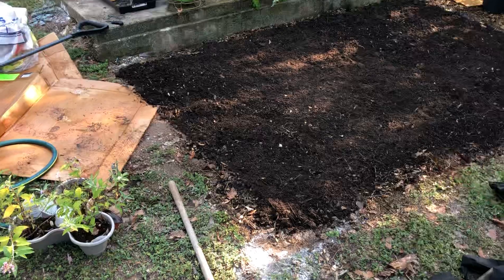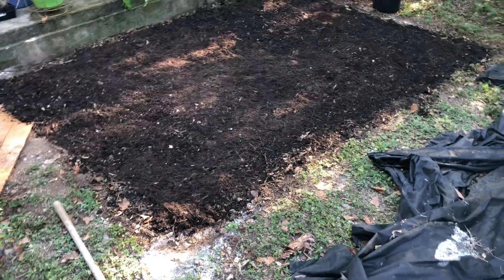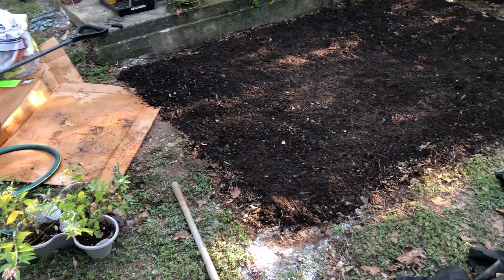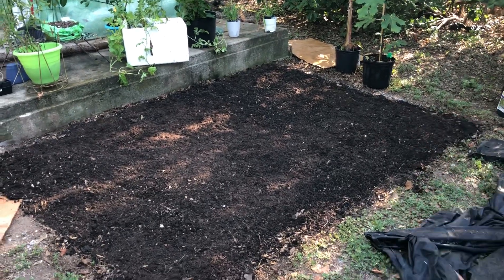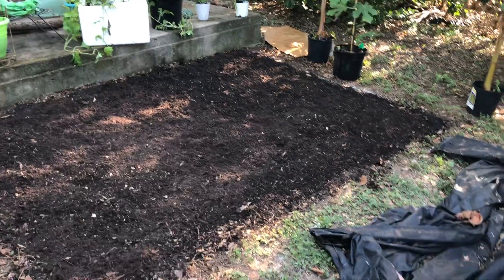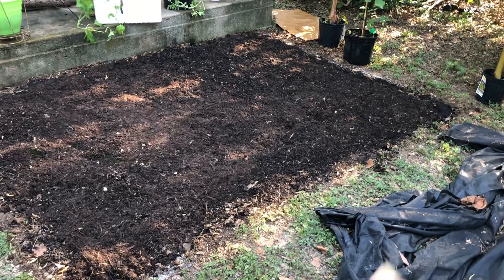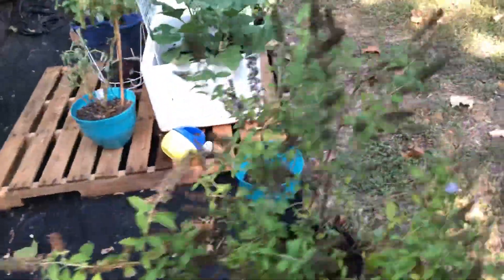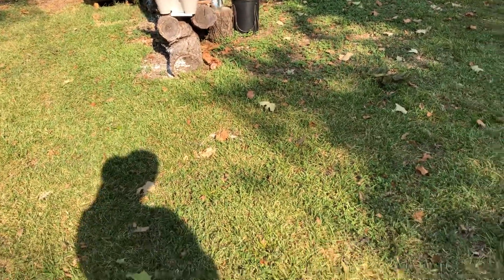What I am doing | @Mrs. Renee’s Garden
Now that I am a tiny bit more comfortable with gardening I’m amending a small space for an earth bed.